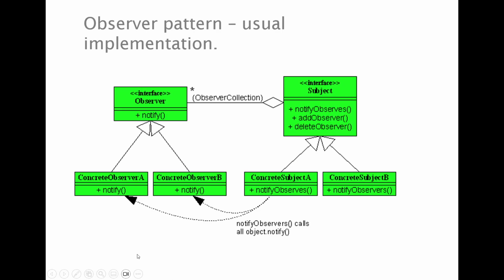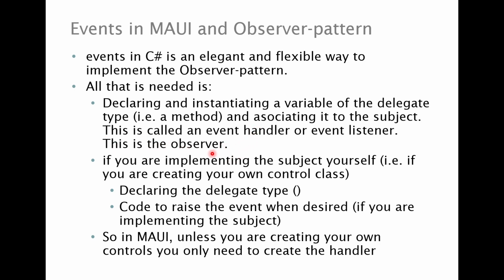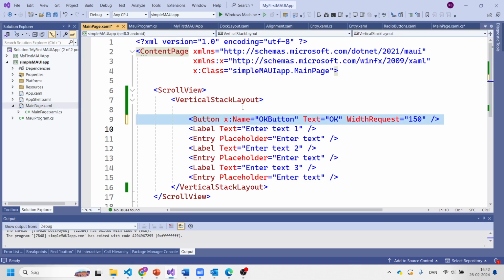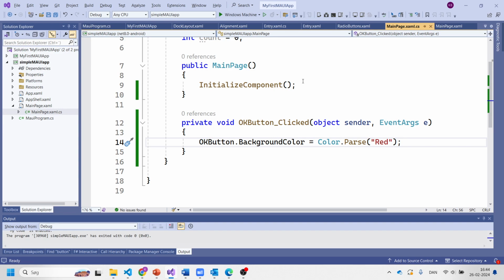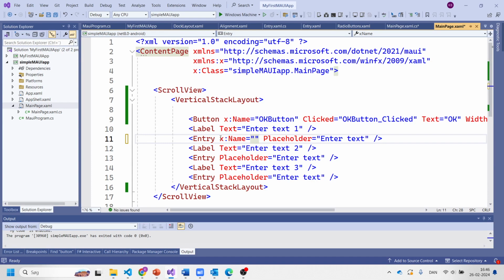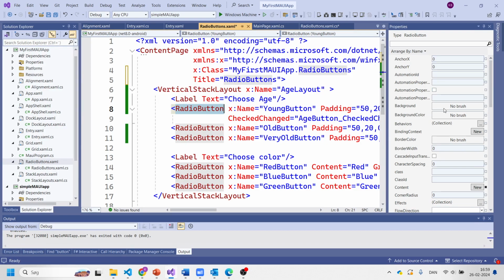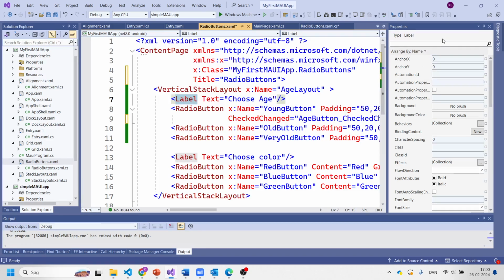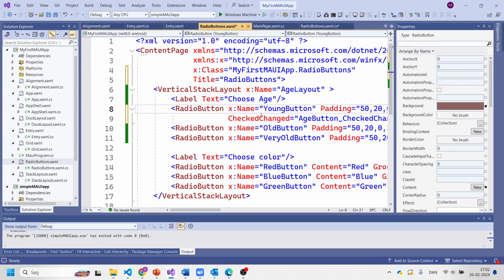MAUI tutorial Video 3 Events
A small tutorial on .NET MAUI events